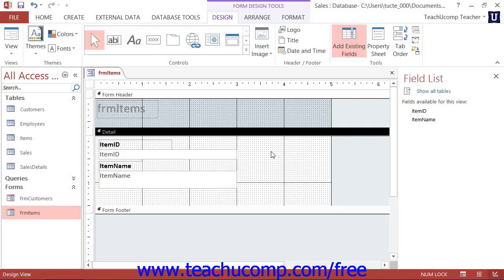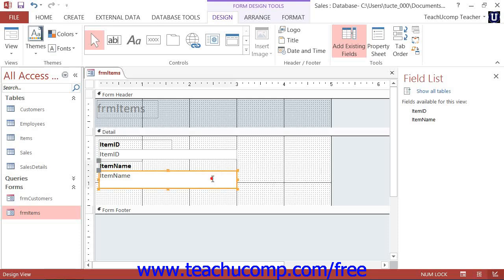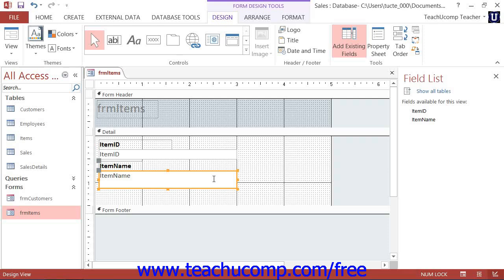Access 2013 Tutorial Deleting Controls Microsoft Training Lesson 11.2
Learn how to delete controls in Microsoft Access - the most comprehensive Access tutorial available. Visit us today!